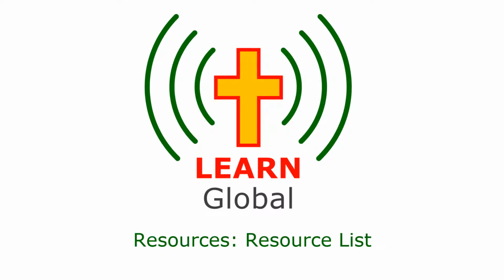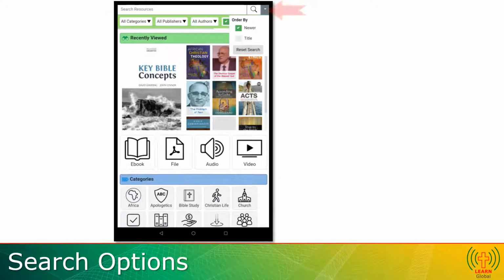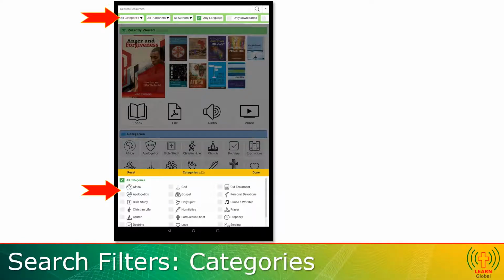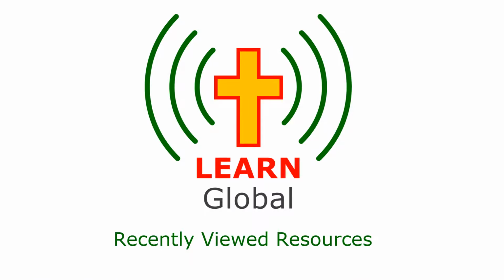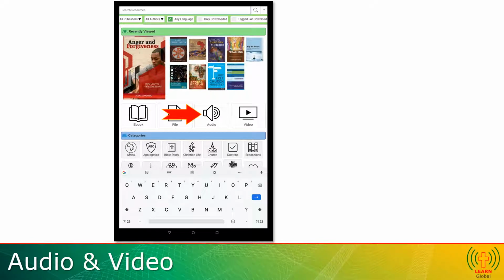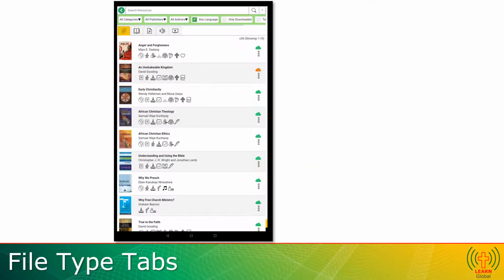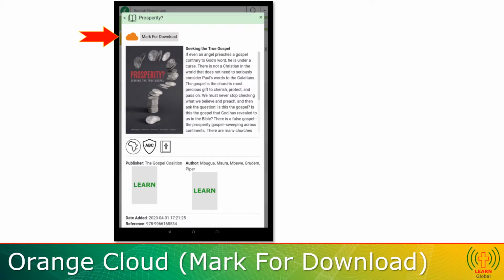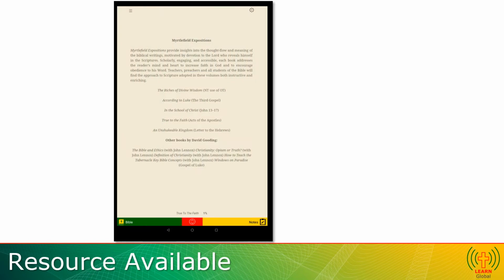LEARN Global Tutorial: LG004 - Resources (Resource List)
This tutorial explores the Resources screen and covers search filters and categories, recently viewed resources, file types, search results, resource details, and how to open a resource.